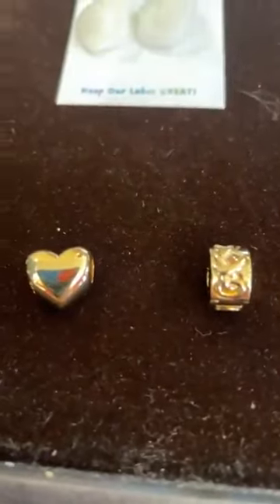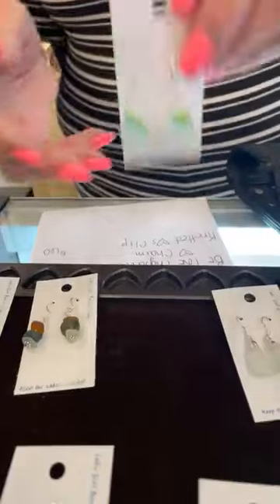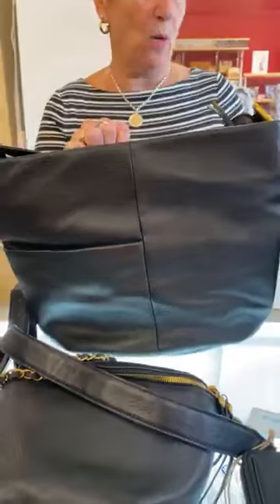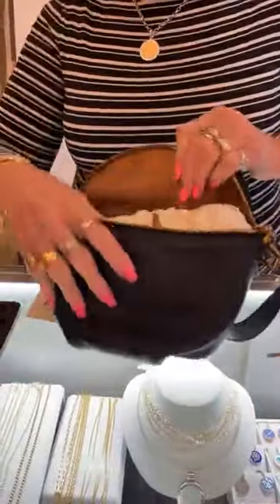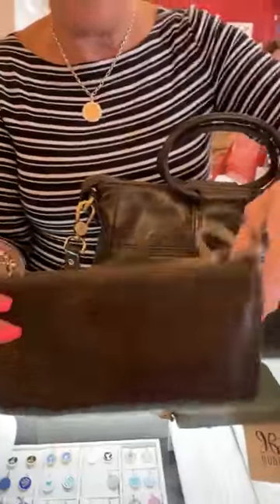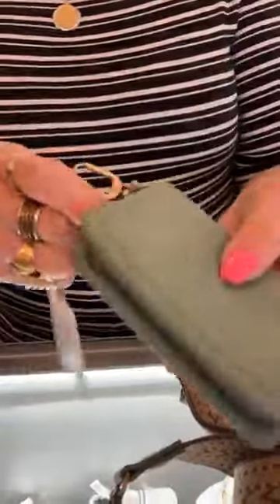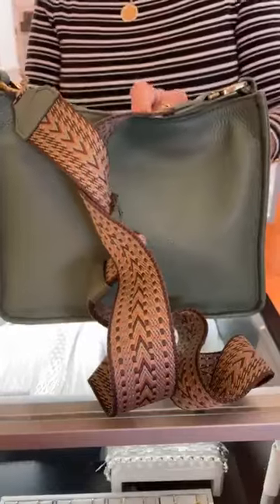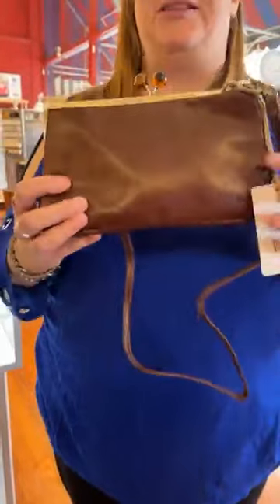Pandora, Lake Girl Beach Glass and Hobo - OH MY!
Get ready for some fun shopping with our new arrivals!  We have 2 new Pandora pieces and new Lake Girl Beach Glass earrings.  We had to reorder since the first delivery sold out so quickly!  Then our latest shipment of Hobo has begun arriving and it is all about rich, fall colors.  Stop in for all your favorites!